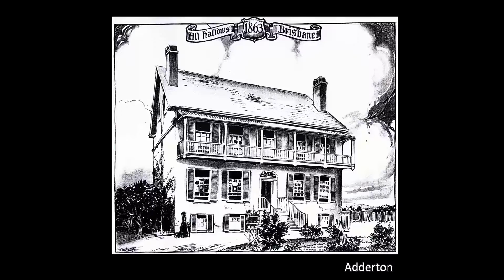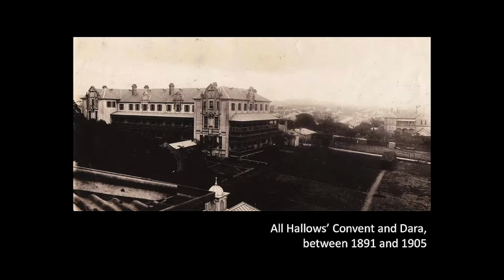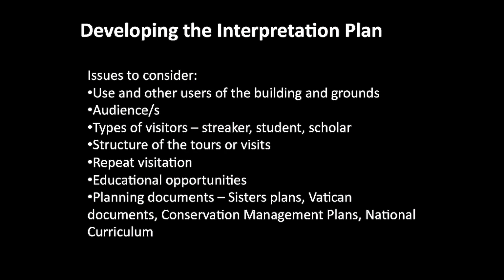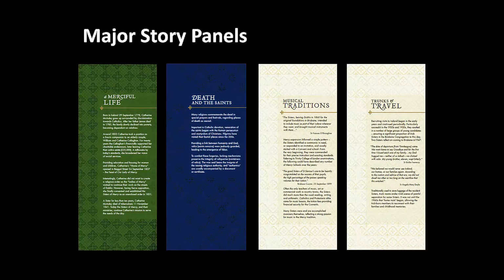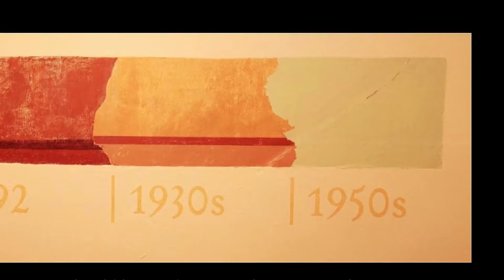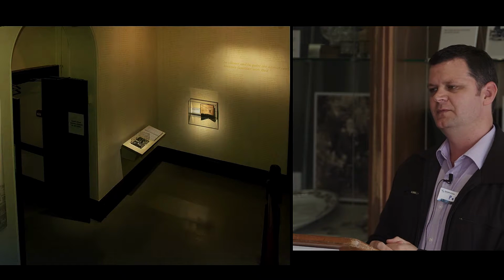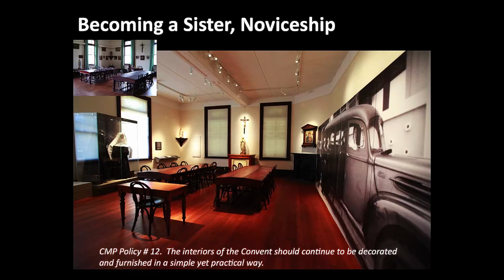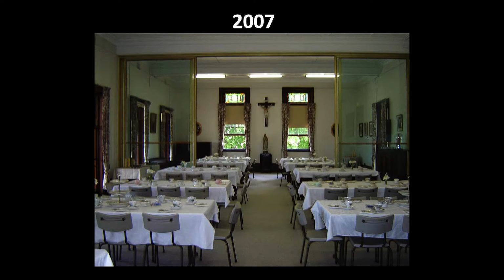Interpretation in an Historic House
A case study presented by Peter Connell at Mary Grigor Centre.